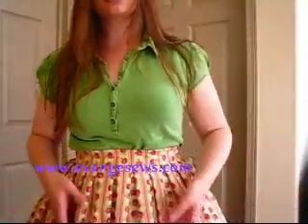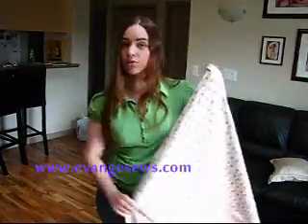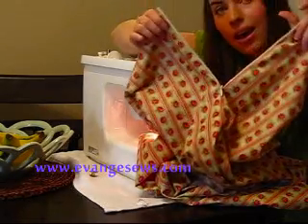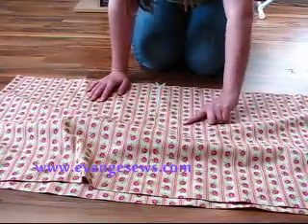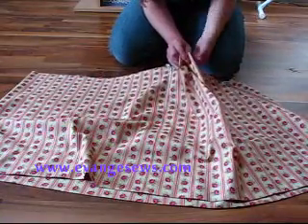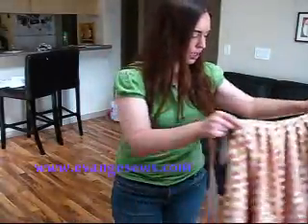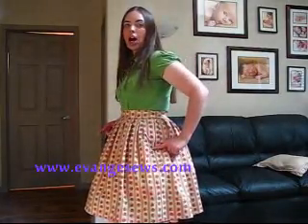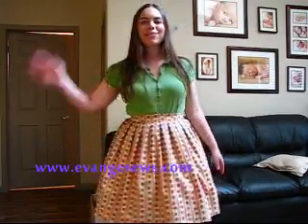How to sew a box pleated skirt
This could be lolita style, or it could be a professional grown-up looking skirt. It's just a matter of fabric choice!

sewing tutorial box pleat pleated skirt dress shirt gown petticoat bloomers outfit fashion style lolita hime sweet classic wa qi goth gothic black white japan Korea visual kei fabric pattern quilt cotton polyester thread threadbanger bang banger secret life of a bio nerd secretlifeofabionerd lx3lally evange evangeline pretty beautiful cute kawaii girl woman women lady floral flower stripes box knife kilt prada chanel rococo Victorian neo victoria Marie Antoinette french baby the stars shine bright btssb costume ama baroque regency angelic pretty Metamorphose temps de fille Emily Temple cute Shirley Temple Jane Marple bssb sew sewing tutorial diy green red purple pink circle dirndle full gather pleat lolita kawaii walolita sweetlolita classiclolita loli